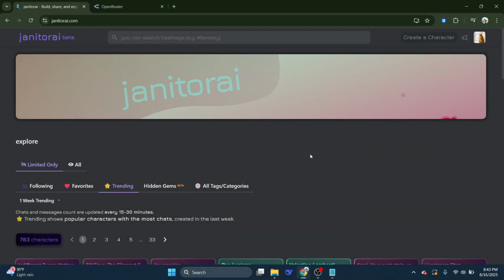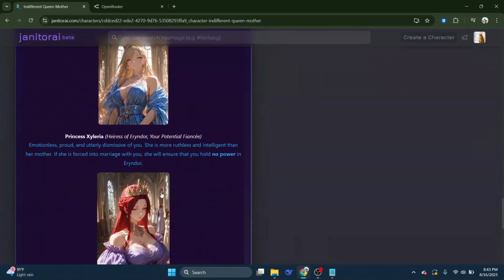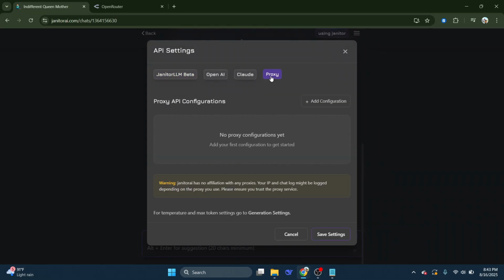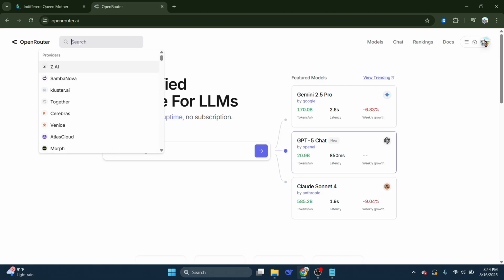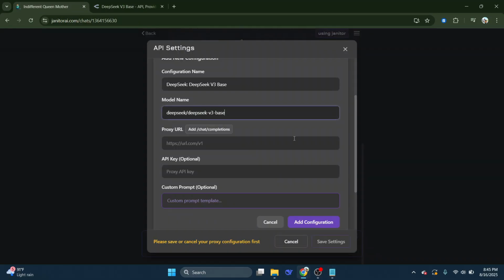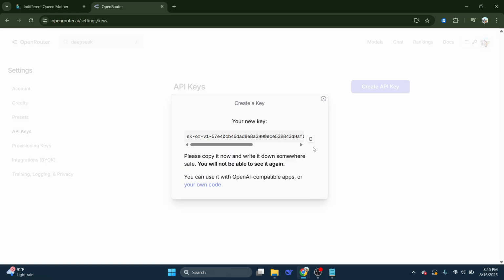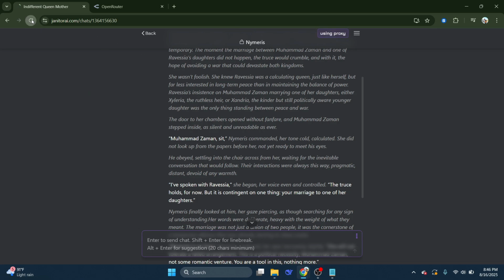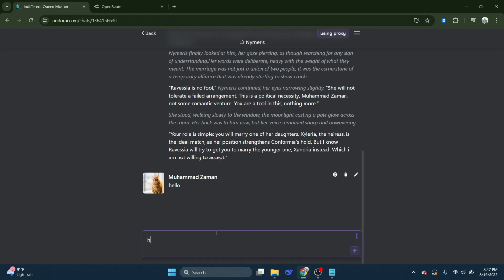How To Setup And Use DeepSeek For Janitor AI (Any Model)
How To Setup DeepSeek For Janitor AI - Step By Step For Beginners

Learn how to setup DeepSeek for Janitor AI with this easy step by step guide for beginners. This tutorial will walk you through the entire setup process so you can quickly connect and use DeepSeek with Janitor AI without confusion. Perfect for anyone new to AI tools and integrations.